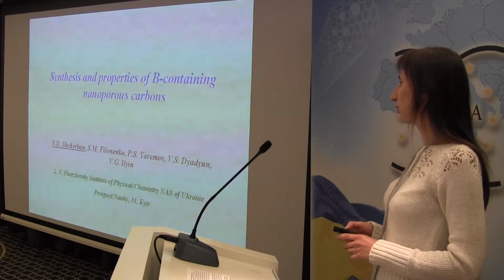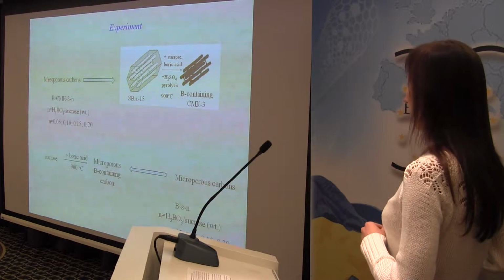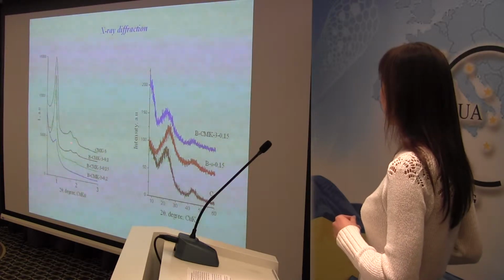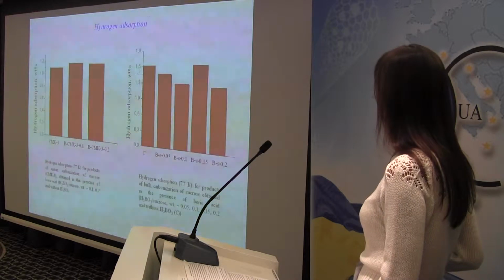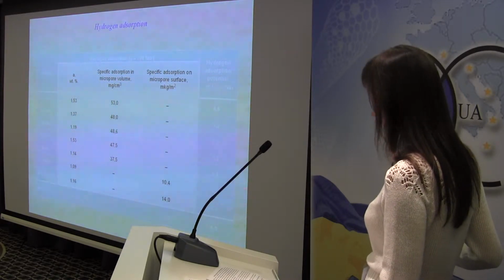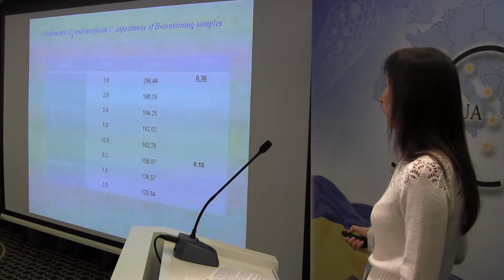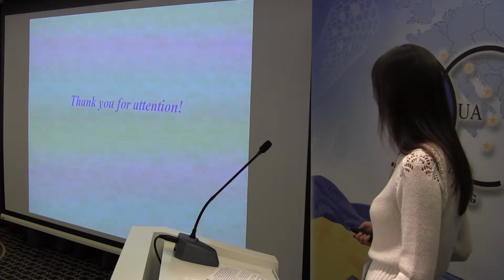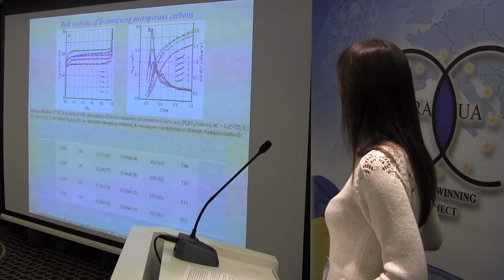Dr. Shcherban N.D. on NANO2013 in the frame of Nanotwinning project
"Dr. Shcherban N.D. (Ukraine), "Synthesis and properties of B-containing nanoporous carbon"

the International research and practice Conference "Nanotechnology and nanomaterials", August 29-31, 2013